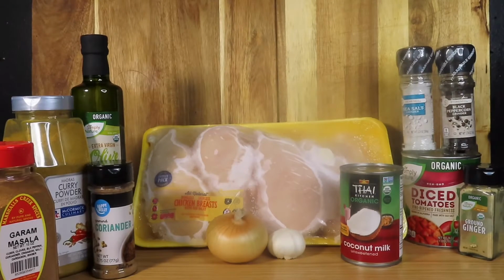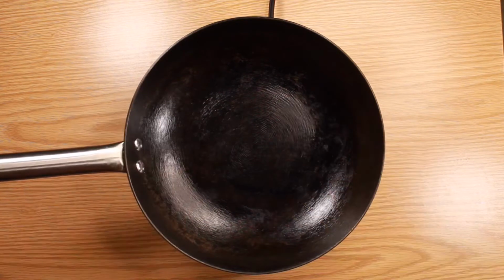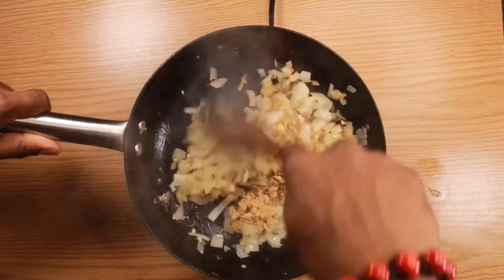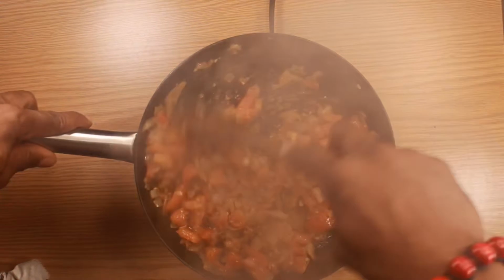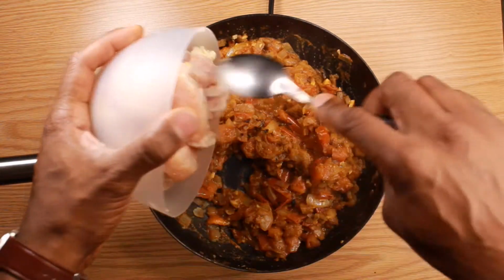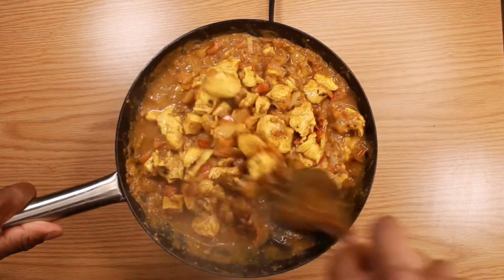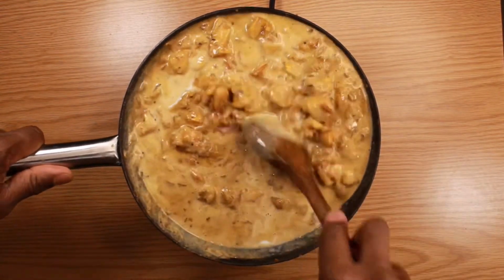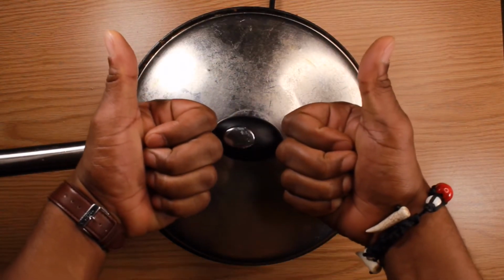HOW TO MAKE CHICKEN CURRY!!!!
CHICKEN CURRY RECIPE:
Garam masala
Curry powder
Coriander ( optional)
Extra virgin olive oil
Chicken breast
1-2 whole onions
3-4 garlic cloves
Coconut milk
14 oz. Can tomato's / 4 whole tomato's
Ground ginger
Salt
Black pepper